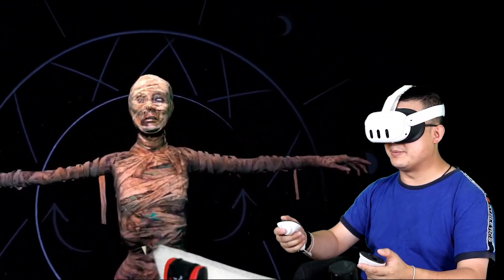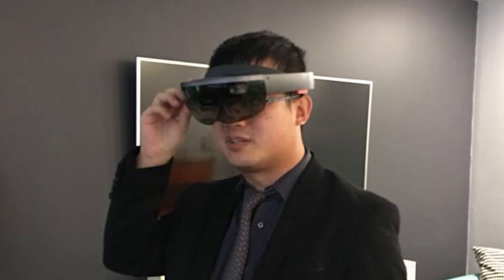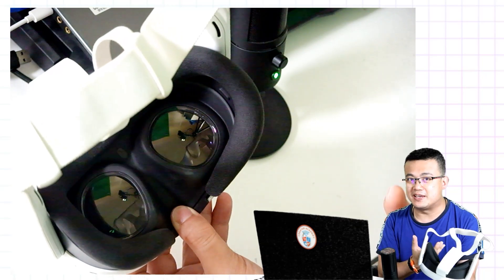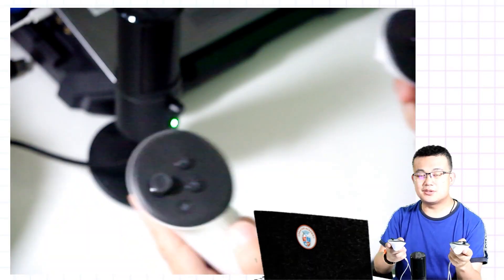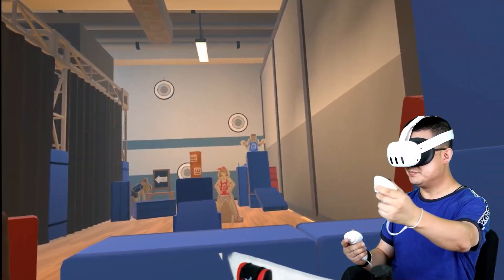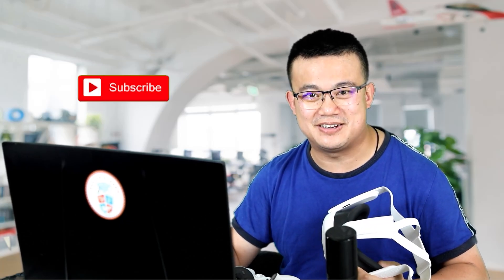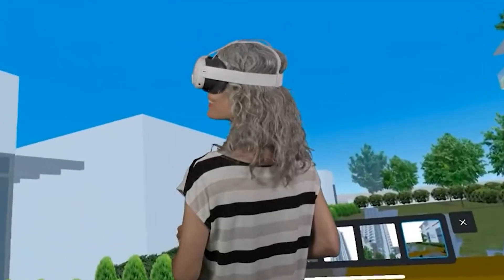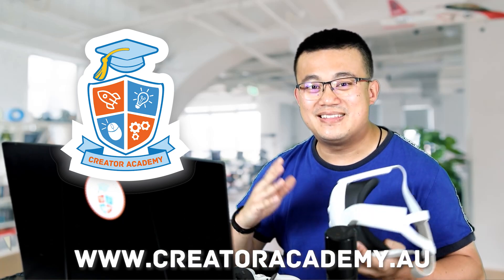VR and XR Explained (Virtual Reality and Mixed Reality) With Meta Quest 3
Today we are exploring the technology behind Virtual Reality and Mixed Reality using the Meta Quest 3.

Learn about the latest developments the technology capabilities, and how it will transform education and collaboration in the future.

Featured clips and software:
- 1990: Welcome to VIRTUAL REALITY | Tomorrow's World | Retro Tech | BBC Archive
- The Simpsons Season 4: Episode 2
- SketchUp Viewer
- Human Anatomy VR
- Gravity Sketch
- Asgard's Wrath 2
- First Encounters
- The Rec Room